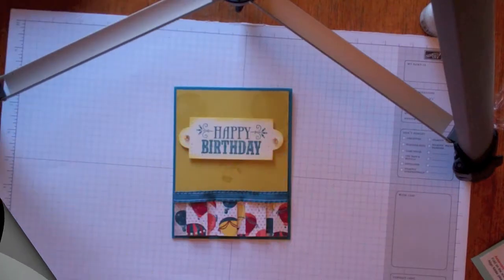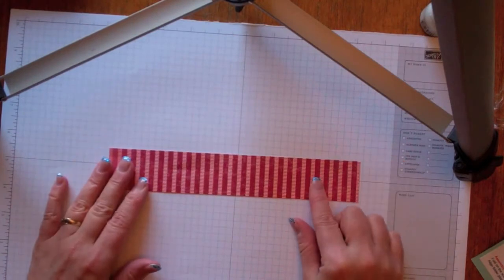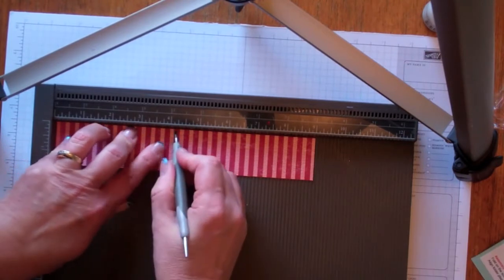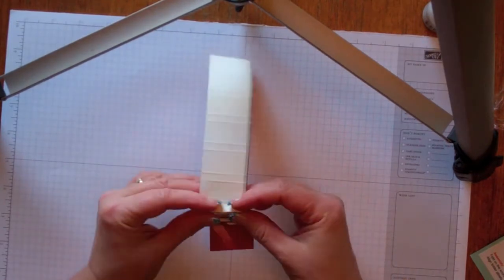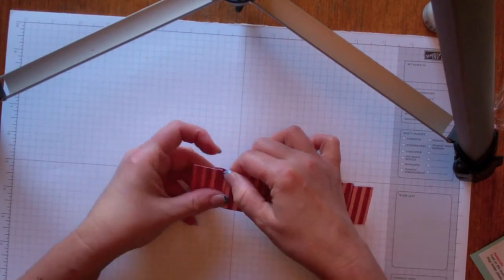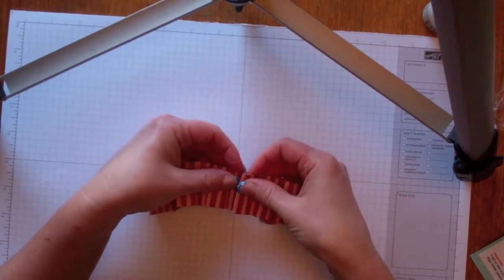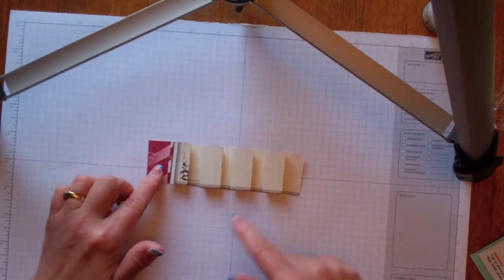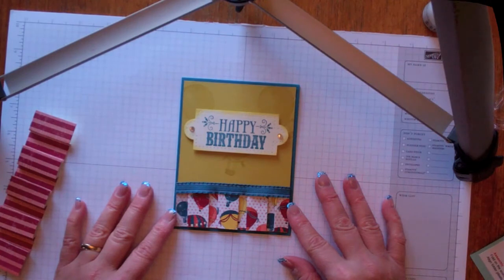Technique Tuesday - Pleats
Making pleats for your cards is fun and easy and adds dimension and great detail to your projects!